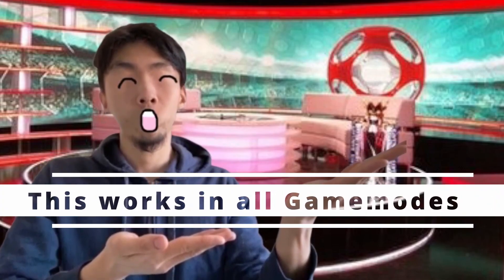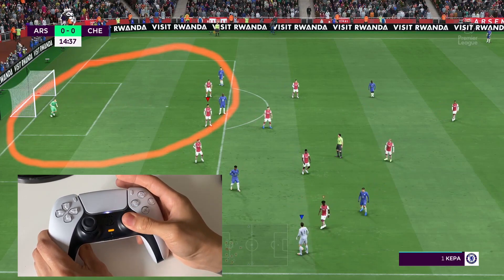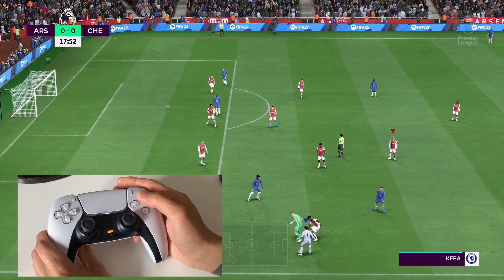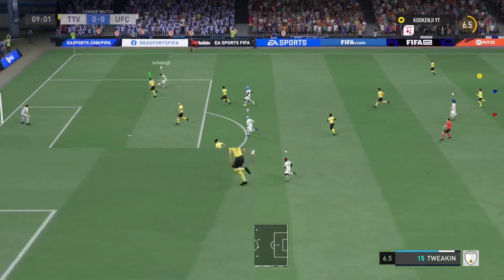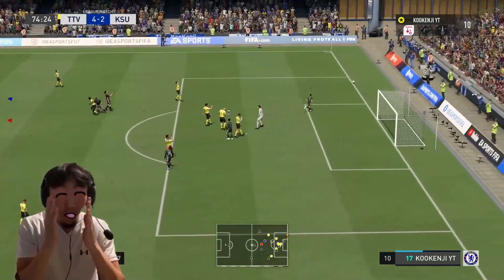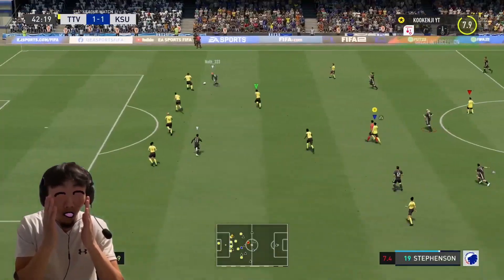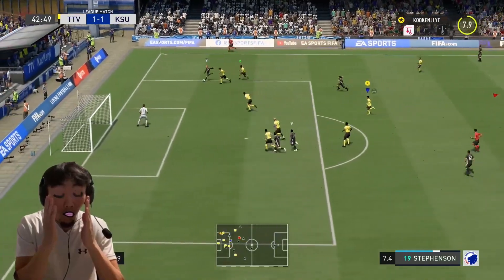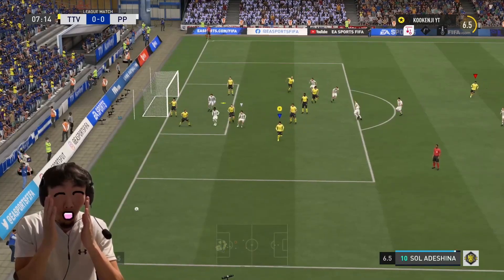FIFA 22 NEVER CONCEDE with this HIDDEN trick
Learn how to never concede on FIFA 22 again!